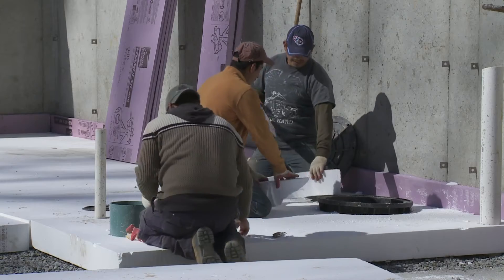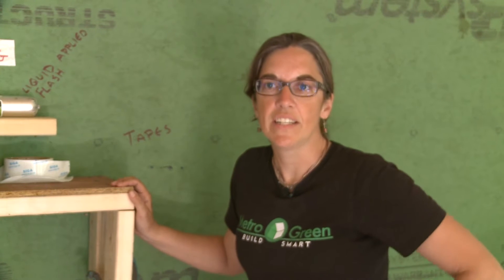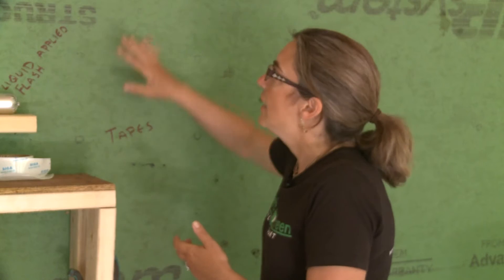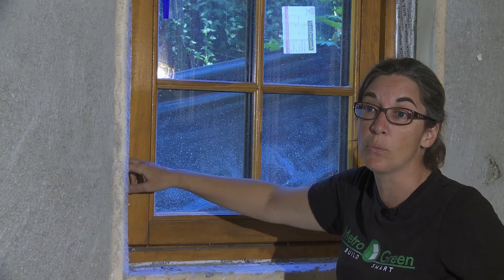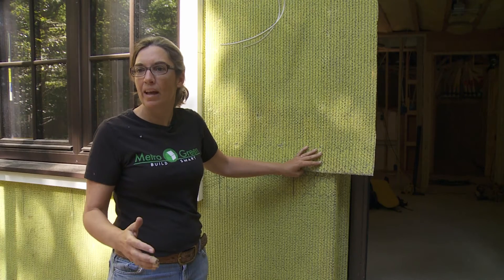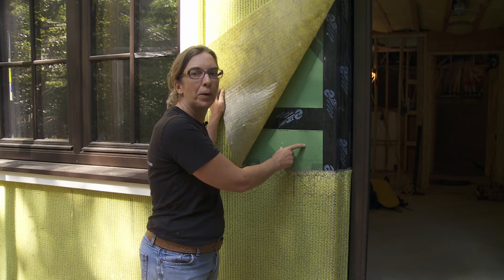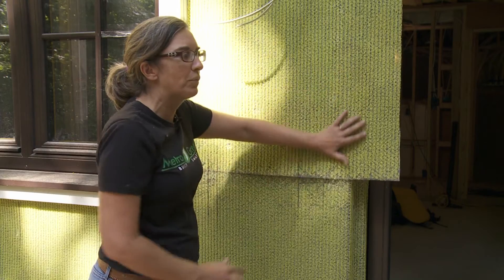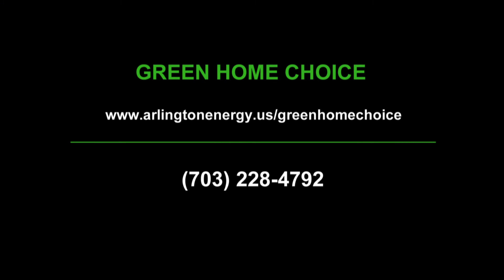How to Build a Better Home - Sealing for Air and Moisture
In this segment, green homebuilder Patty Shields talks about the importance of sealing for air and moisture when building a passive house. The segment is introduced by AIRE Green Home Choice program manager Helen Reinecke-Wilt. Links to all nine segments can be found